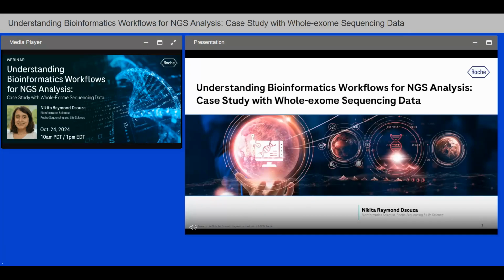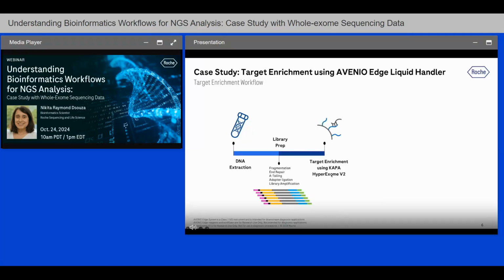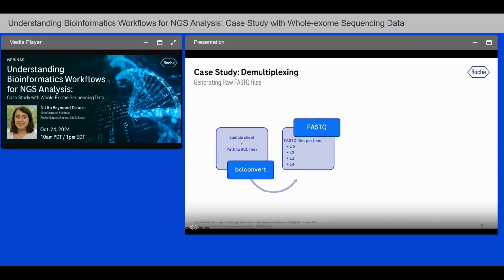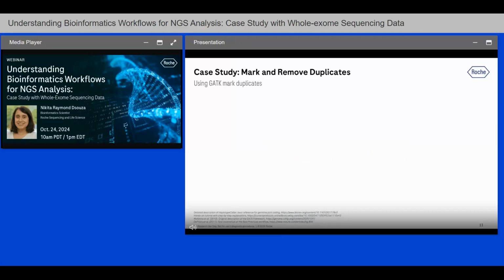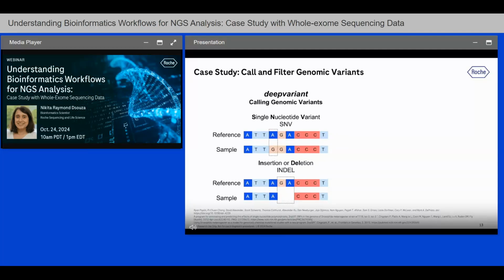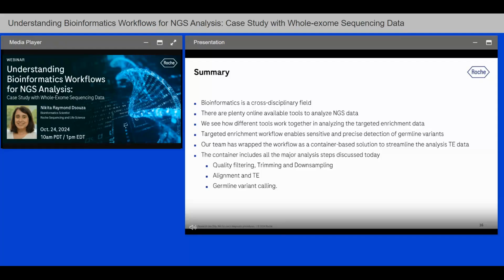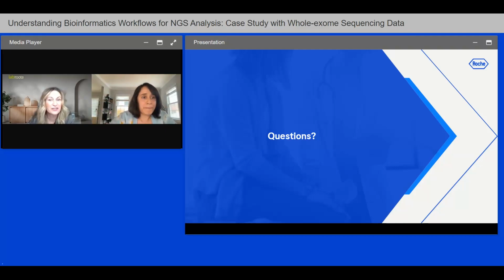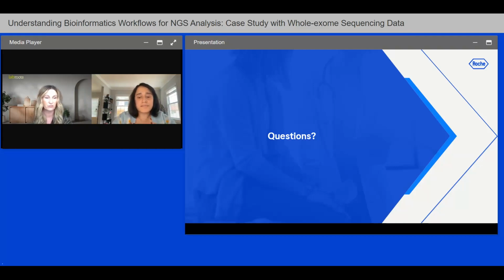Understanding Bioinformatics Workflows for NGS Analysis: Case Study with Whole-exome Sequencing Data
Presented By: Nikita Raymond Dsouza
Speaker Biography:
Nikita Raymond Dsouza is a Bioinformatics Scientist at Roche Sequencing & Life Science, with over 7 years of specialized experience in next-generation sequencing (NGS) and structural bioinformatics. Nikita earned her Master's degree in Bioinformatics from the University of Illinois at Chicago, where she initially focused on structural bioinformatics. Her passion for understanding complex biological data led her to the rapidly evolving field of NGS, where she has contributed to advancing NGS technologies and data analysis. At Roche, Nikita plays a pivotal role in driving innovation and applying bioinformatics solutions to improve sequencing otucomes.

Webinar: Understanding Bioinformatics Workflows for NGS Analysis: Case Study with Whole-exome Sequencing Data
Webinar Abstract:
NGS enables the in-depth analysis of the genome and the identification and investigation of disease-associated variants–especially when workflows include target enrichment, which focuses on specific regions and enables higher throughput with greater sensitivity for rare variants. However, while the sample preparation and sequencing workflow takes only a few days, much work remains: (1) the assessment of the quality of the raw sequencing data, (2) the processing and analysis of the data, and (3) conversion of the data into readily understandable formats such as charts, tables, and graphs. This process is accomplished through bioinformatics, using a comprehensive suite of specialized tools.

In this presentation, the basic elements of bioinformatics will be reviewed–including specific steps such as trimming, downsampling, and alignment of the reads to the reference genome. The generation of sequencing metrics and the identification of variants will also be discussed, using a pipeline developed at Roche. This pipeline leverages open-source/third-party tools and thus is available to any bioinformatician, enabling them to evaluate the sequencing data from either pre-designed or custom panels from Roche.

Key highlights:
An overview of bioinformatics and where it fits into NGS workflows–including target enrichment;
A walk-through of the analysis stages of Roche’s bioinformatics container solution for target-enriched NGS samples, using whole-exome sequencing (WES) data from libraries created on a fully automated liquid handler as an example;
An introduction to how the Roche Bioinformatics Team works internally to develop new customized pipeline solutions; these can then be shared with labs that use Roche library prep and target enrichment solutions and also have bioinformatics resources.